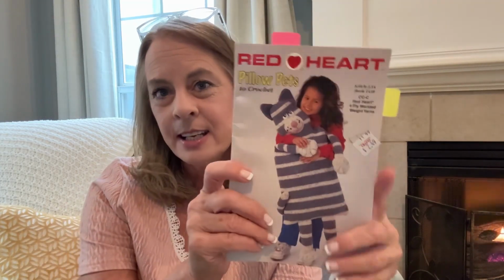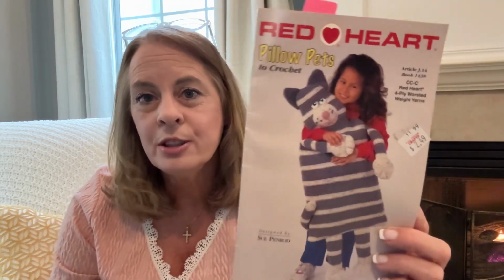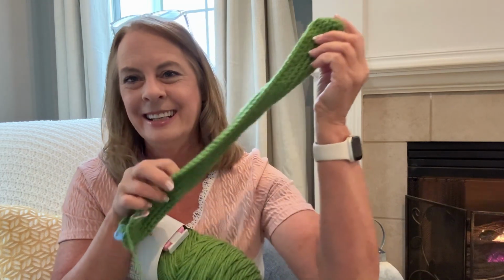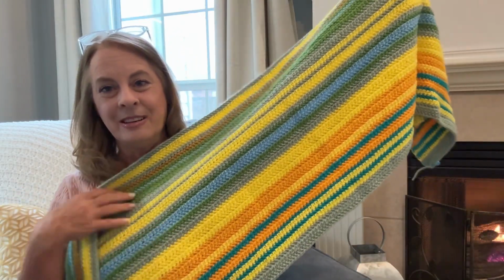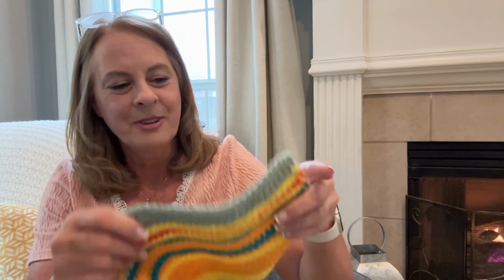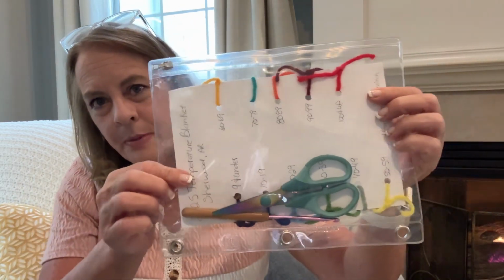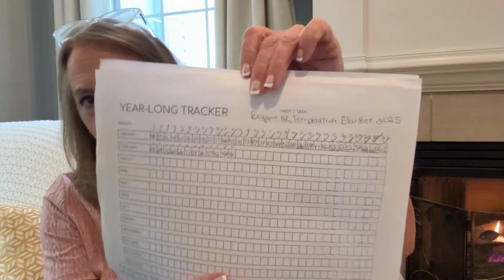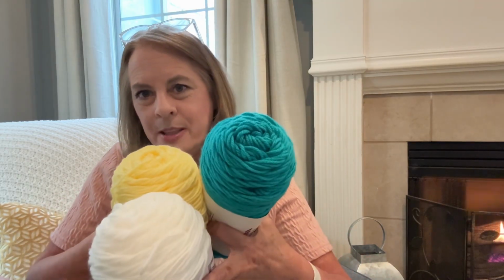WIP Caddy Wednesday No 169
Over 120 Patterns:

Over 150 Patterns: